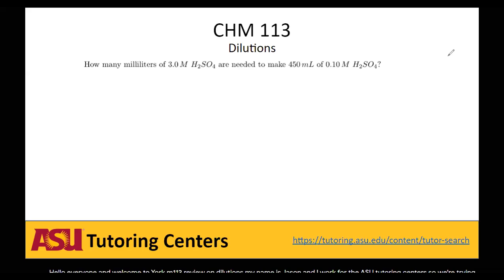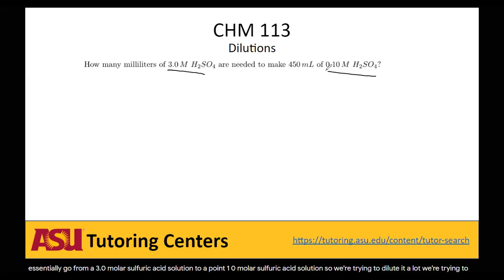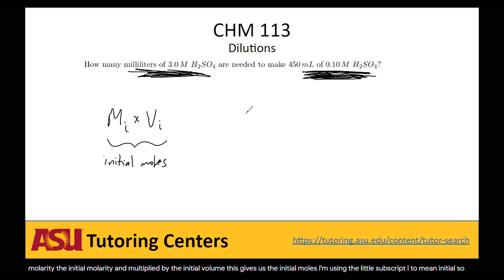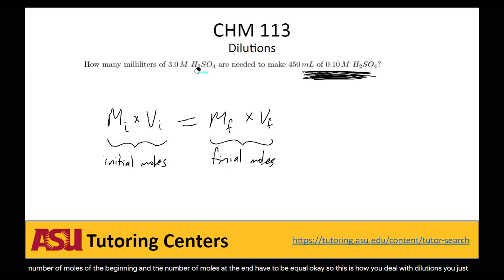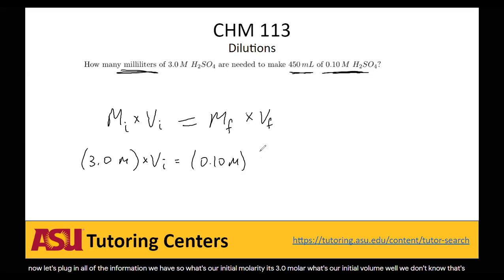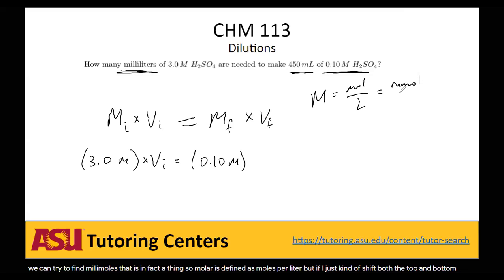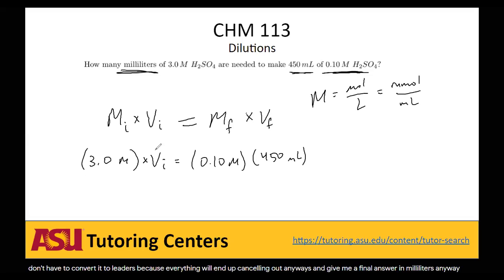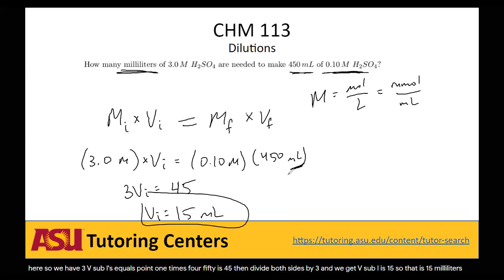Dilutions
This is a video covering the topic: Dilution, Solution, Concentration, Molarity, Moles, mol